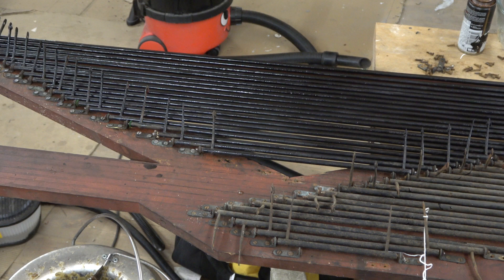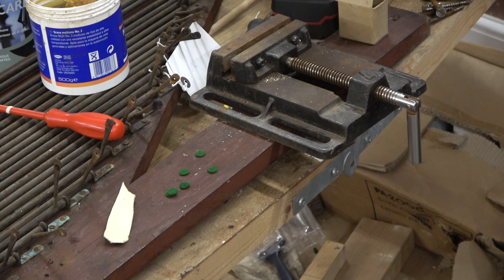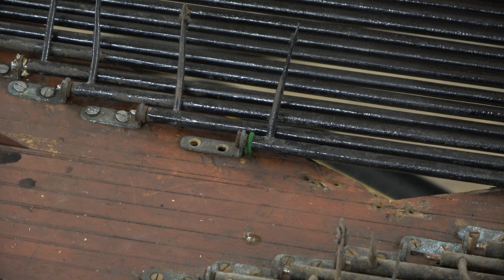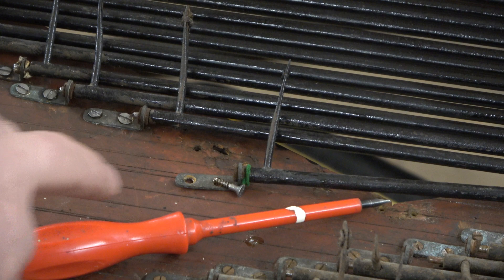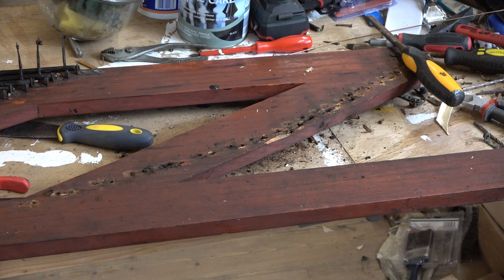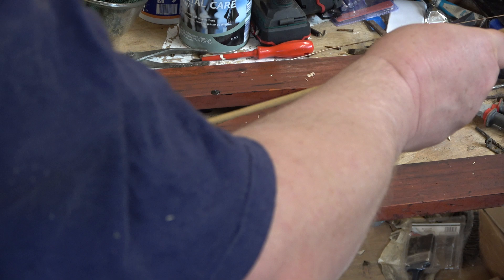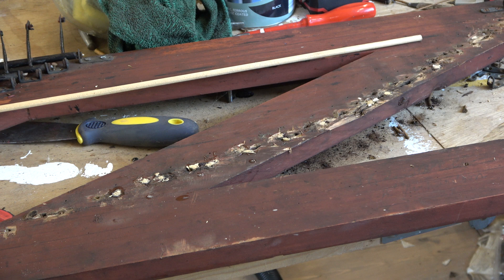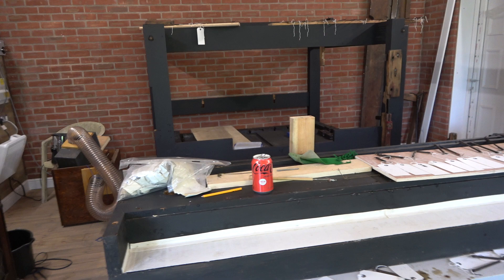1865 Forster & Andrews Pipe Organ Restoration Pt8 of loads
In this part, part 8, I move along further with the restoration of the Swell rollerboard, infilling oversized screw holes with timber where rusted & broken  screws have had to be forced out.

The calico arrived, so I finished off the eaten away external covering of the Swell soundboard bars.

Recorded week ending 6th May 2022

Richard, G0OJF

Ancaster, Lincolnshire, UK